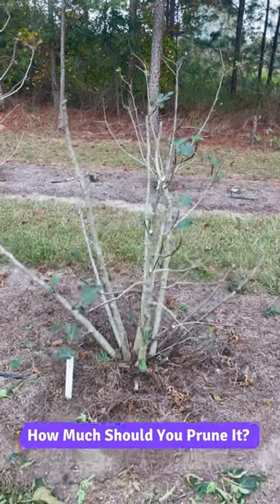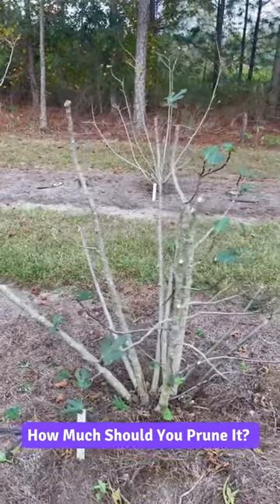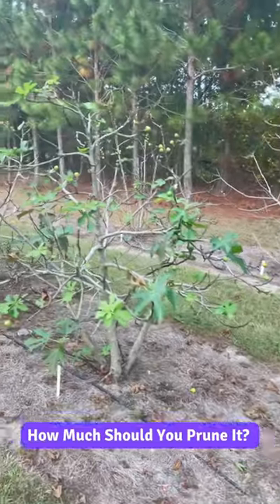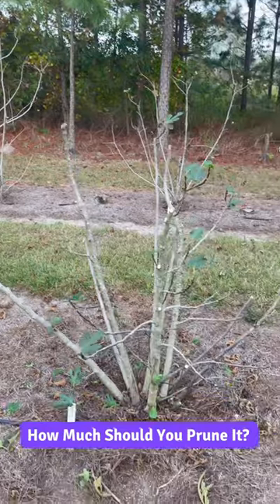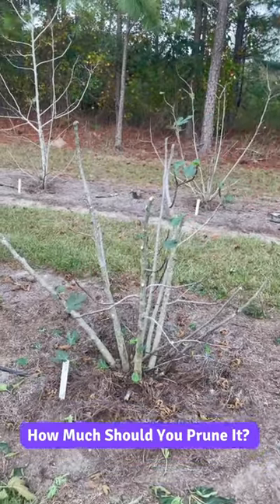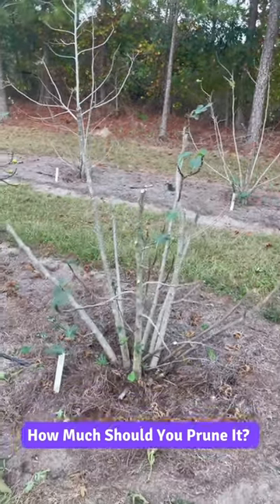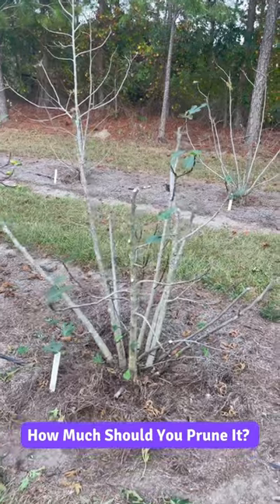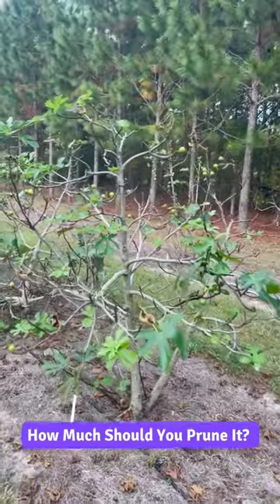How Much Can You Cut It Back? ✂️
How much can you prune a fig tree without hurting it? A bunch!